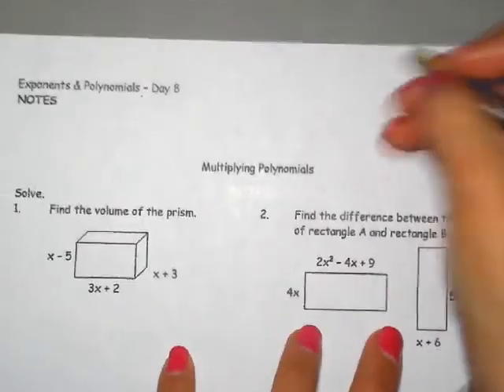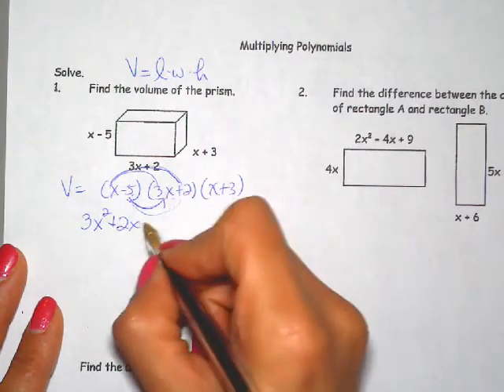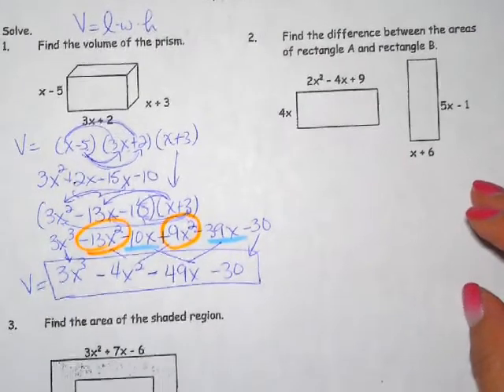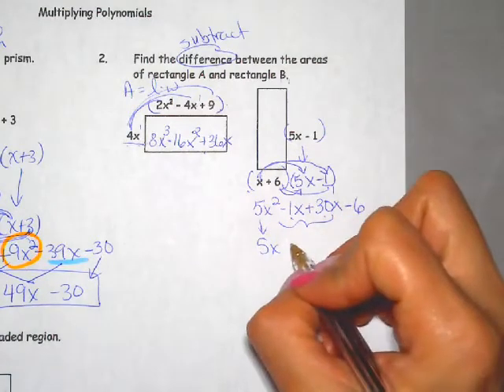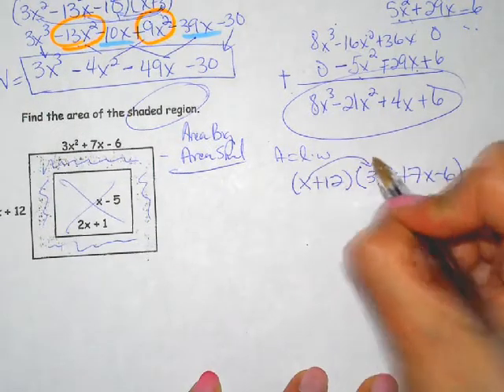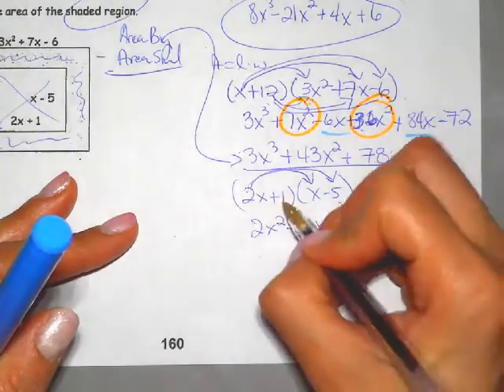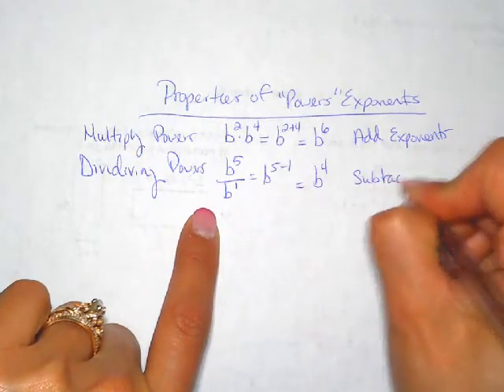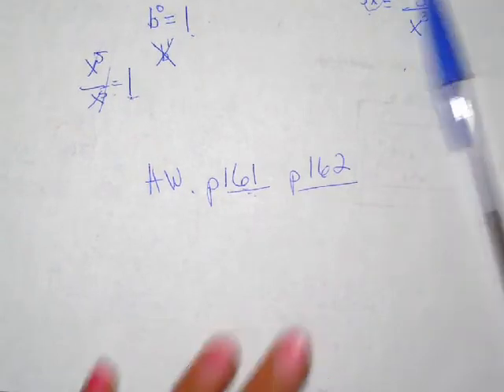Word problem of Multiplying Polynomials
thre exapmles of finding the area of rectangles when the dimensions are in an algebra expression or polynomial, binomial. Algebra I